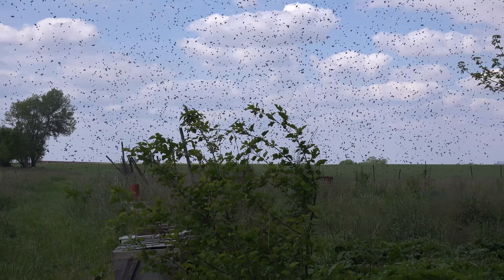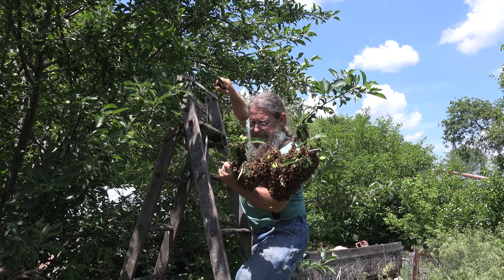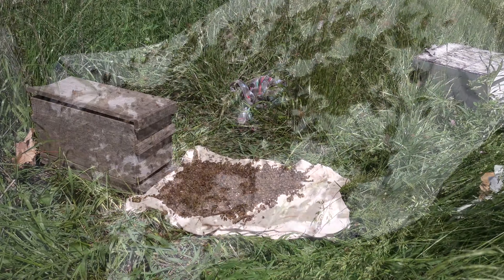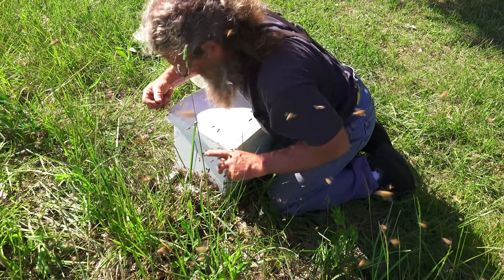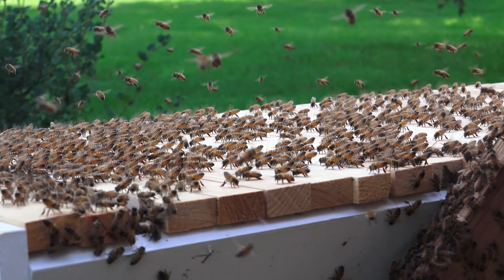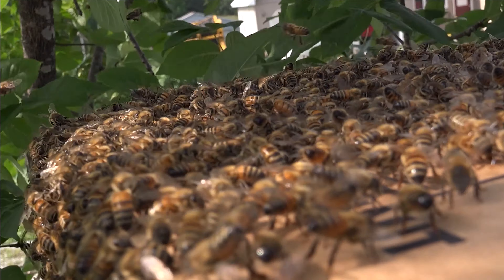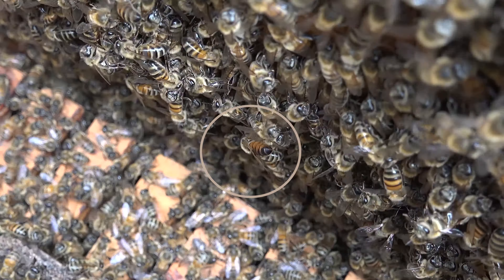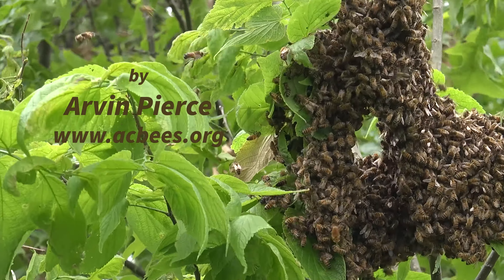Where Is The Queen In A Swarm? HD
It seems that most folks accept the belief that queen bees are leading the swarm with the rest of the bees "following" her out of the hive to where they gather to wait for the scouts to find a permanent location. I decided to look back over some of my videos of swarms to see if I could spot the queen in them. What I found wasn't what I'd expected.